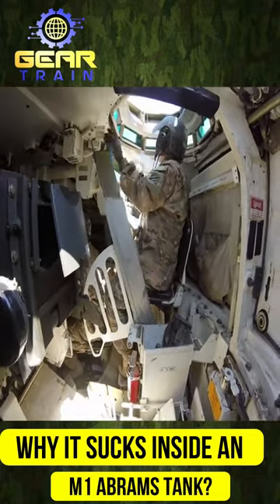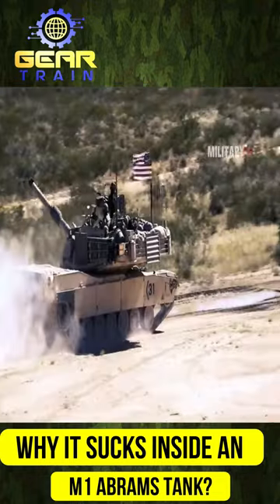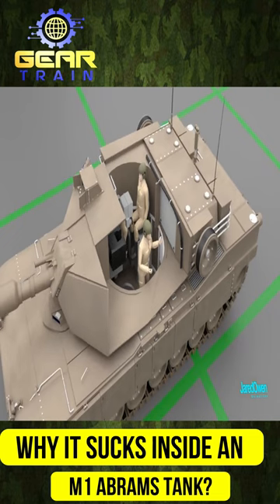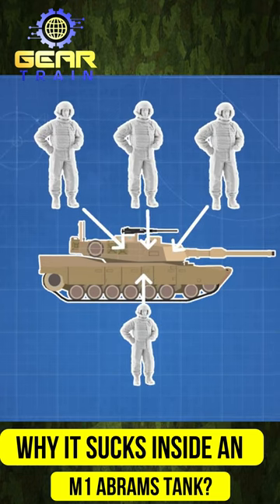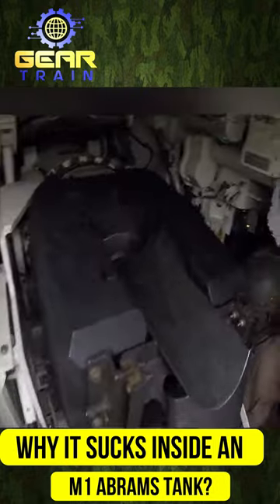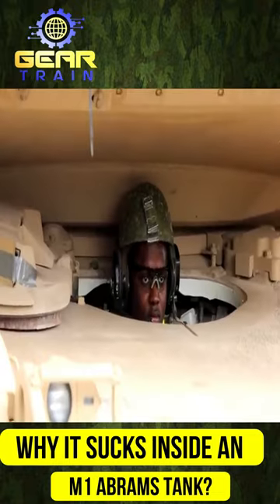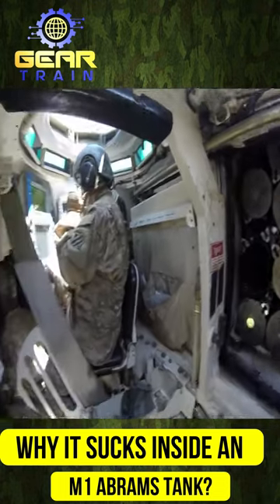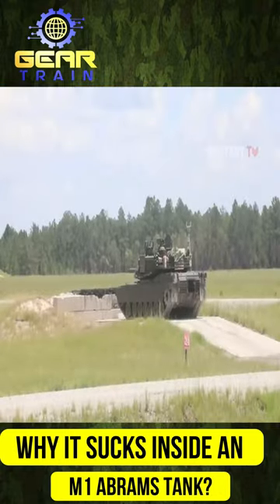Why It Sucks Inside An M1 Abrams Tank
Join us in this video as we explore the not-so-glamorous side of the M1 Abrams tank. While it's considered one of the most advanced and powerful tanks in the world, being inside one is nothing like what you see in movies or video games. In fact, the tank's interior is not built for your comfort.

Picture this: Inside the turret, three out of four crew members crammed into an extremely tight space, barely enough room to move around. And during military operations, they spend hundreds of hours inside the dark, smelly tank interior. The loader, who spends countless hours inserting ammunition into the barrel, sweats more than anyone else, making it quite an unpleasant experience.

And if that's not bad enough, there's no bathroom in the Abrams. So while it might be cool to check out, you wouldn't want to stay in one for very long. In short, the M1 Abrams tank may be a technological marvel, but the experience of being inside one is far from comfortable.

So, if you're interested in learning more about the realities of being inside an M1 Abrams tank, tune in to this video. We'll discuss the challenges of tight spaces, triggering claustrophobia, and the unpleasant smells and lack of bathroom facilities.

 1. Timex Command Digital Watch
 2. Garmin Instinct Tactical Miltary Watch
 3. Amazfit T-Rex 2 Smart Watch

 1. Ace Combat 7 Game: Skies Unknown
 2. Sniper Elite Game
 3. Call of Duty: Black Ops Cold War

1. REEBOW GEAR Military Tactical Backpack
2. Rush Tactical Military Backpack
3. 24BattlePack Tactical Backpack

how to make an m1 abrams tank in minecraft
how to make an m1 abrams tank in plane crazy
how good is the m1 abrams tank
how to make a cardboard tank m1 abrams
inside the m1 abrams tank
how an abrams tank works
how the m1 abrams works